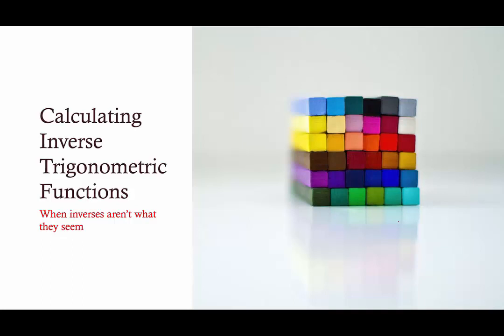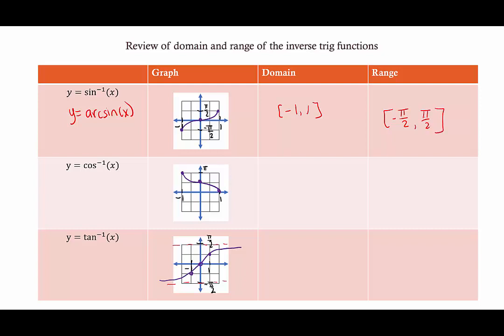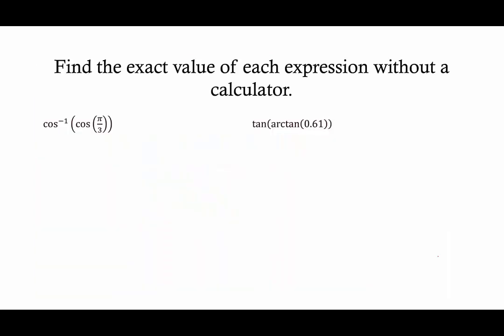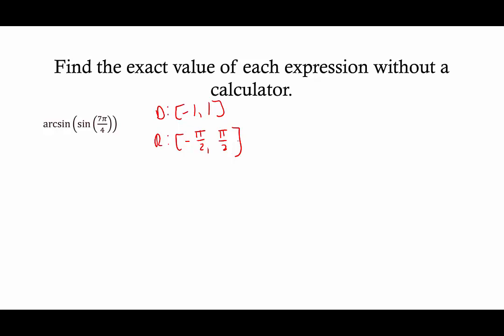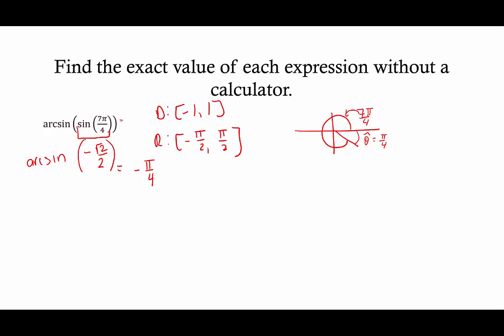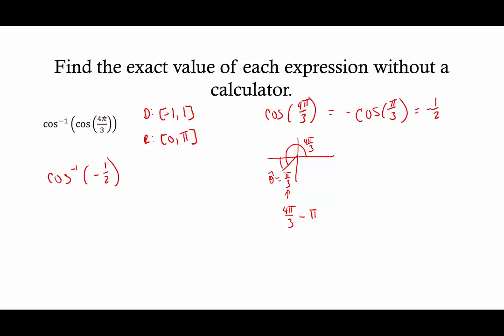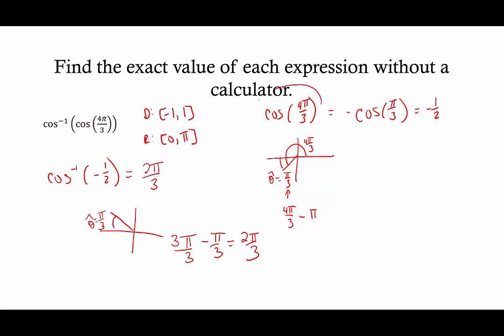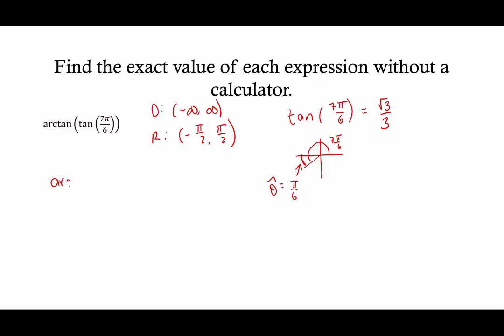Evaluating Tricky Inverse Trigonometric Functions